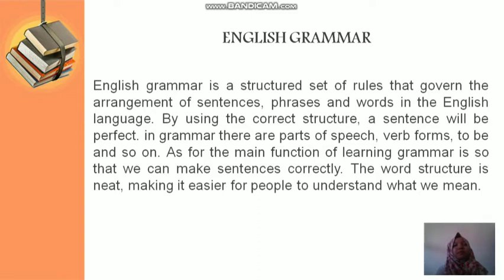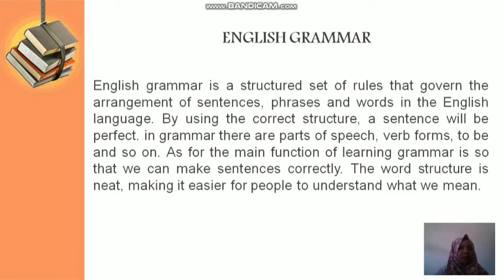Current Teaching Methodology in Grammar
Name : Yulia Nurdiana
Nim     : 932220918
Class  : G